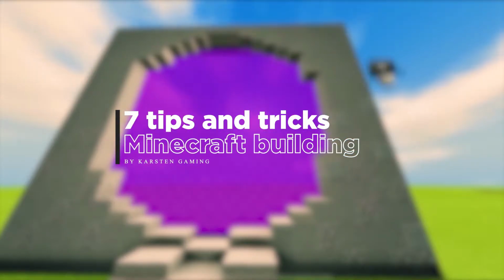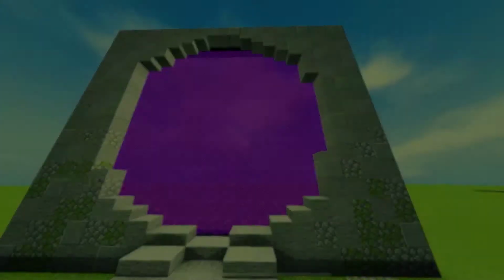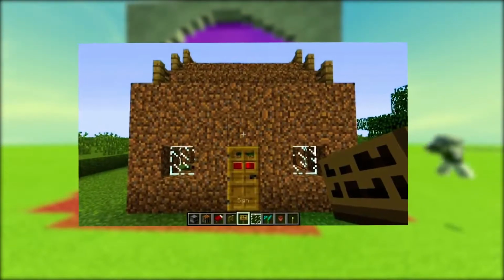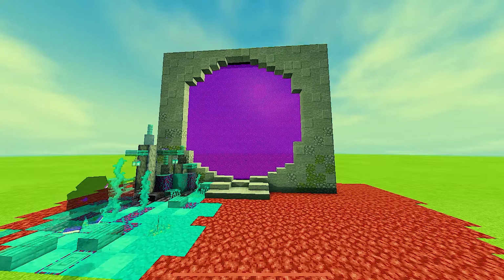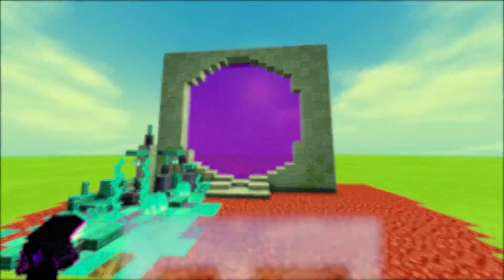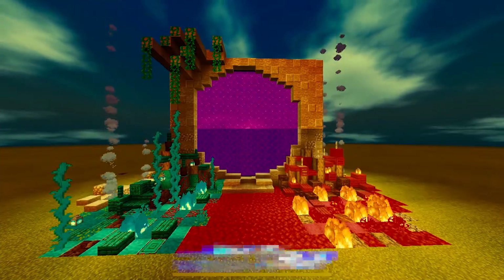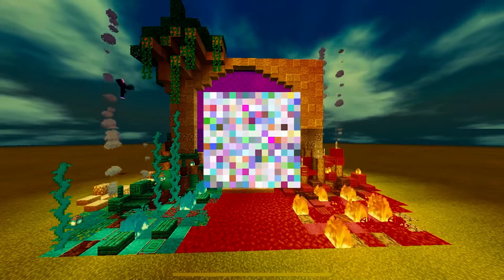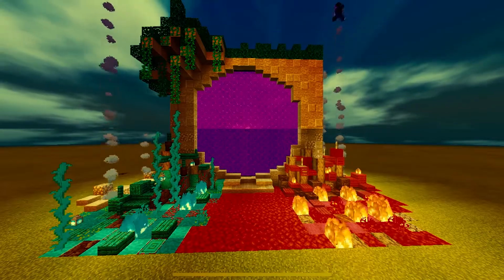7 simple tips to improve your Minecraft building! (1.15)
Special thanks to Gaming sound FX for providing music in my video.

This video will teach you how to MASSIVELY improve your minecraft building using tricks and techniques that I have learned when playing minecraft.

My name is karsten and this is my youtube channel. I upload minecraft timelapses and survival videos on a weekly basis.